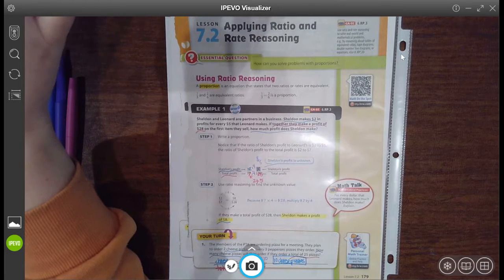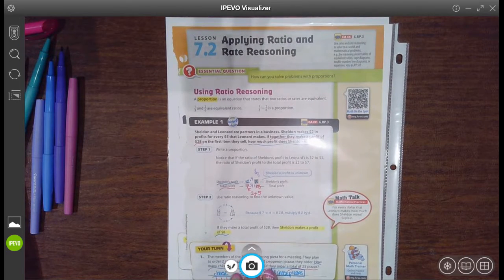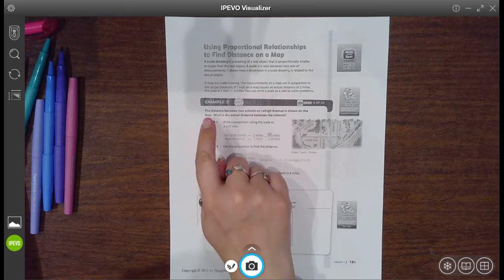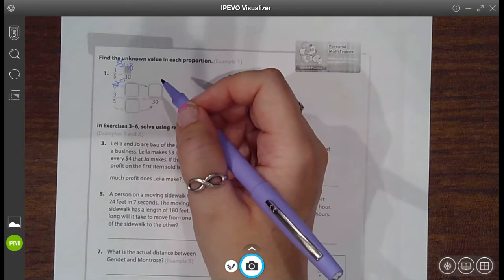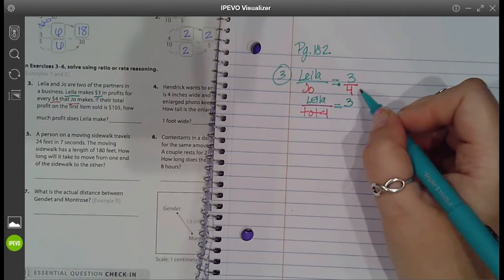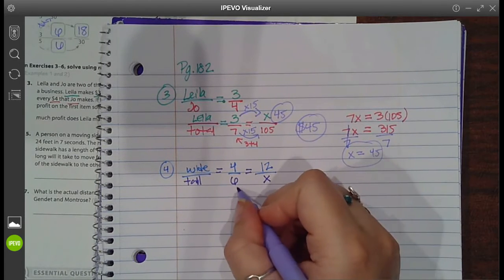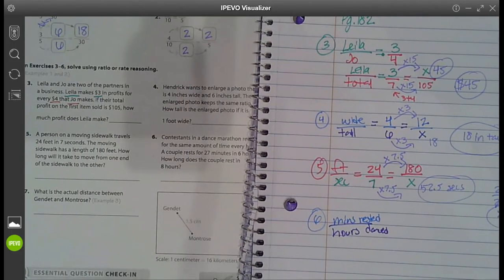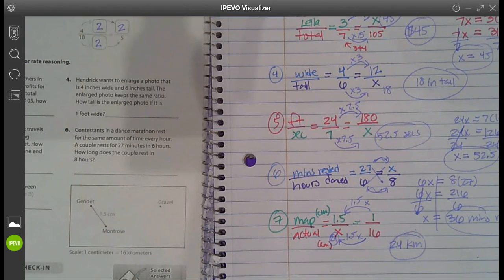Txtbk Pgs. 179, 181, & 182: Using Proportions to Solve Word Problems & Dealing with Scale Drawings